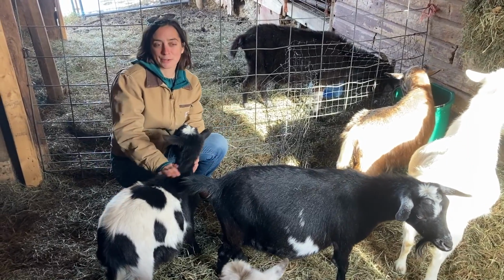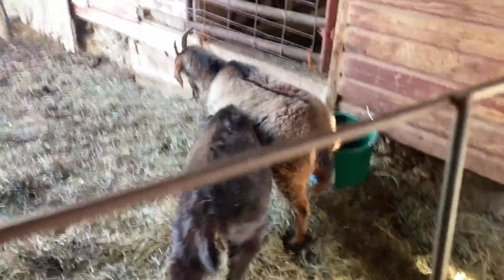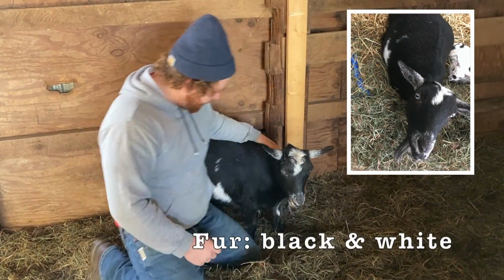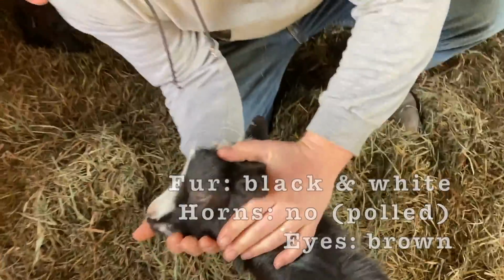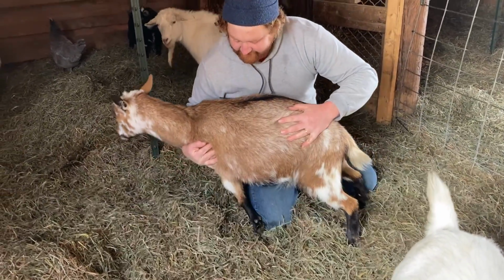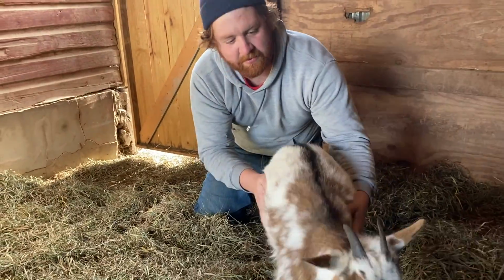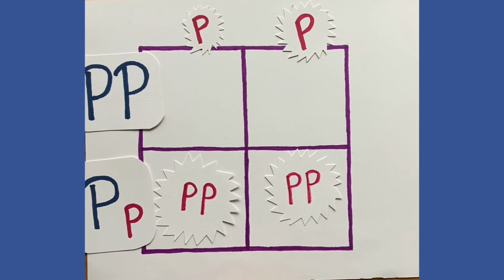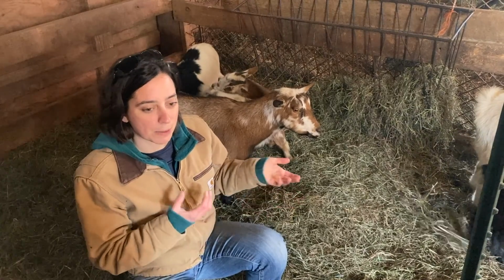Science @ GKF (IQWST) Gr8. Why do Organisms Look the Way They Do?: Goat Inheritance